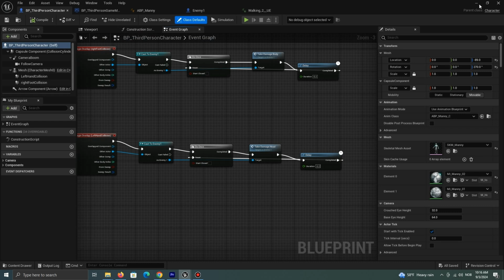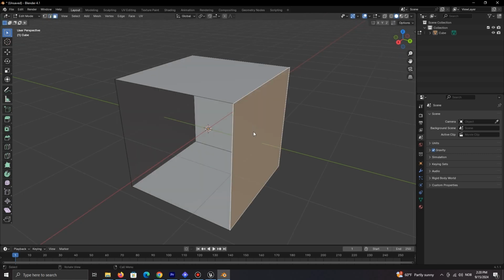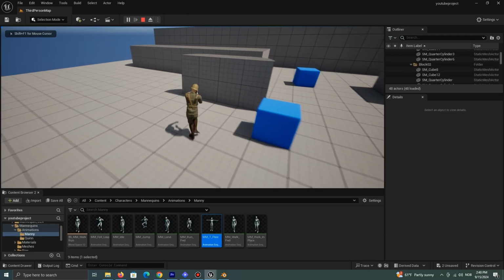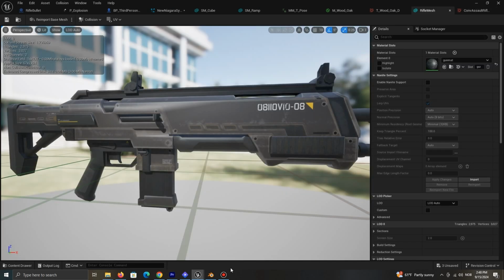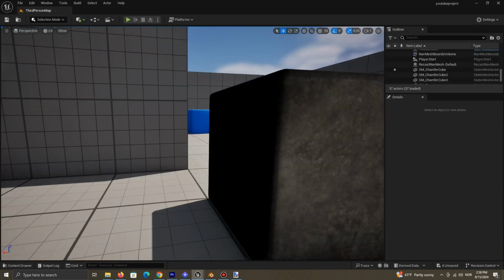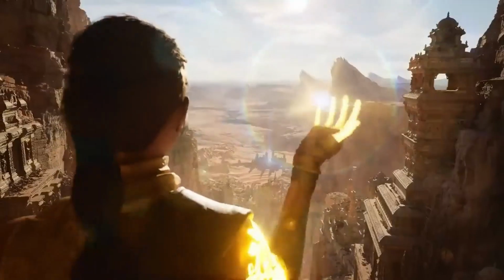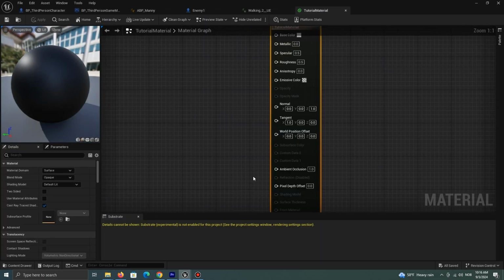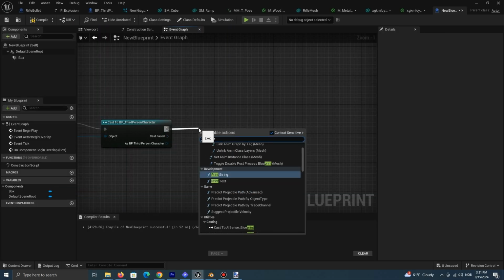Unreal Engine 5 For COMPLETE BEGINNERS! Part 0: What Is Game Development?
Learn the most commonly used terms, and how game development really works!